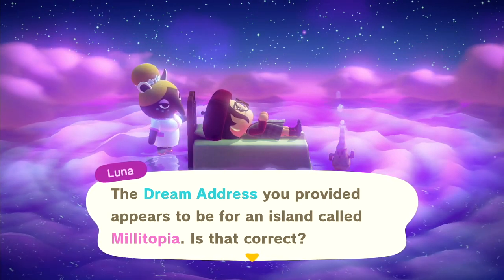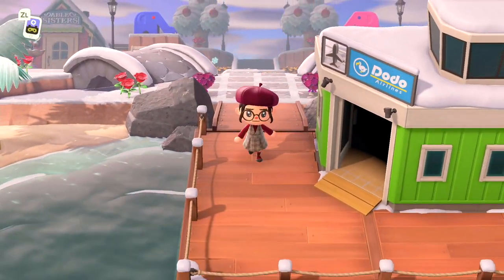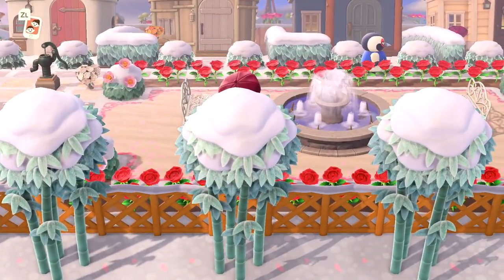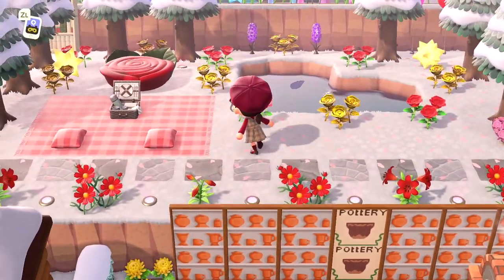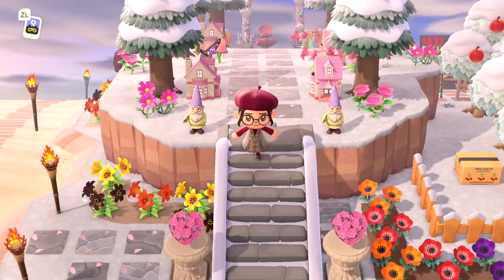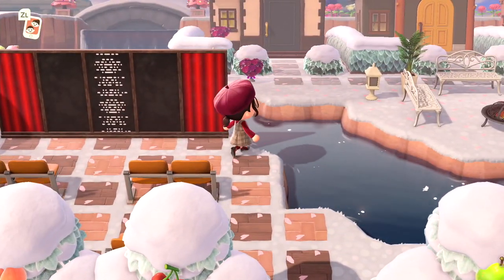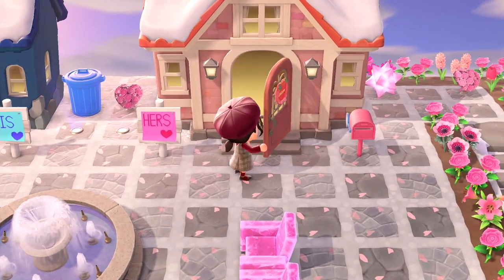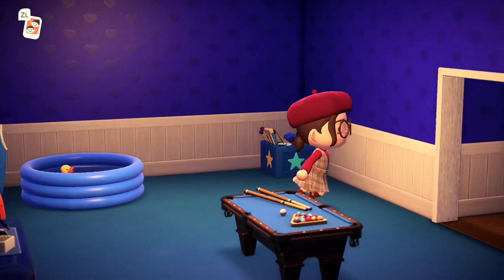VALENTINE INSPIRED ISLAND TOUR (FIVE STAR) | HIS & HER? ANIMAL CROSSING NEW HORIZONS JAYBEE & MILLY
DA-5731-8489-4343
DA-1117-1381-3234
Equipment I use to record videos;
AverMedia Capture Card
Limited Edition Switch
Macbook Pro
ACNH Wired Controller